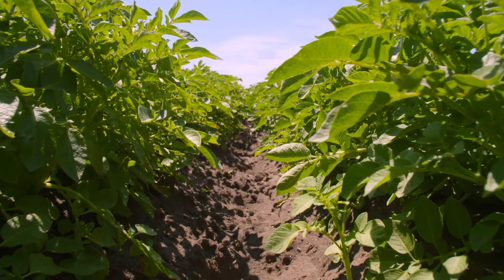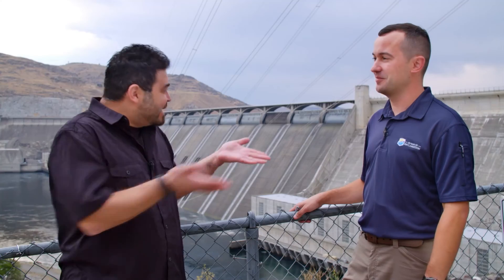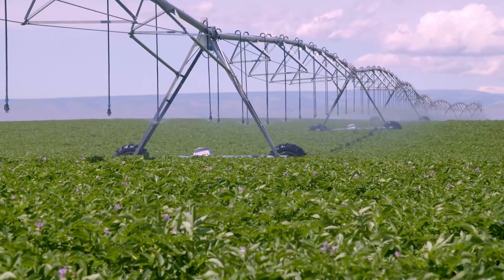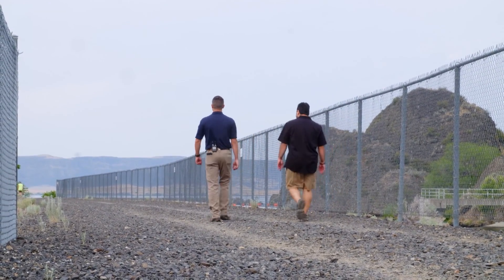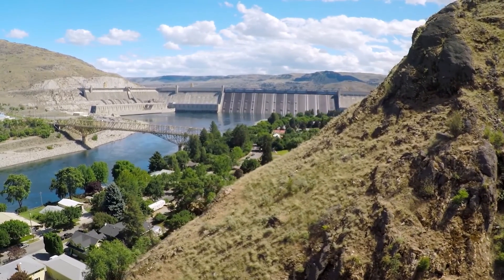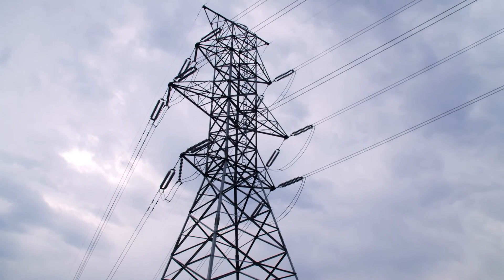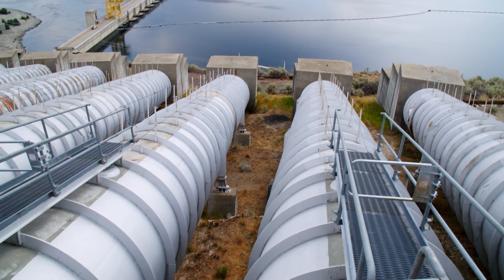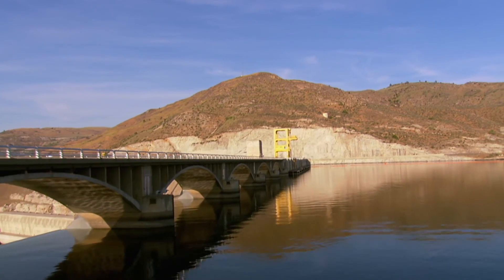The Grand Coulee Dam and Columbia Basin Irrigation Project | Washington Grown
The Grand Coulee Dam is the biggest hydroelectric dam in North America, and it's an integral part of Washington agriculture! It supplies all of the irrigation for over half of the state. Learn more from the Bureau of Reclamation about how the dam helps our farmers.